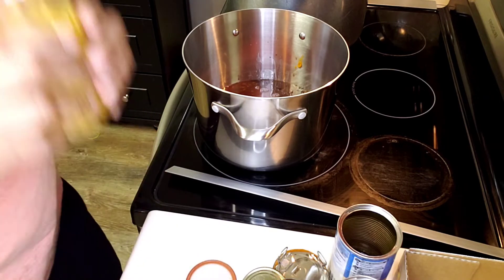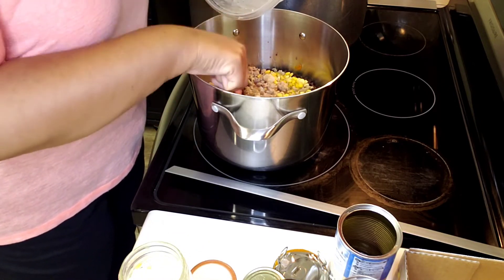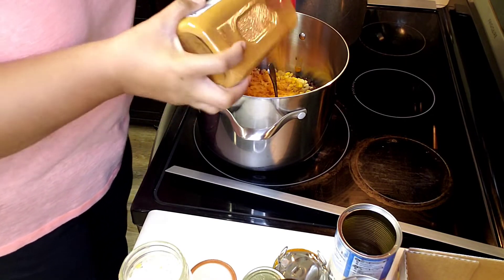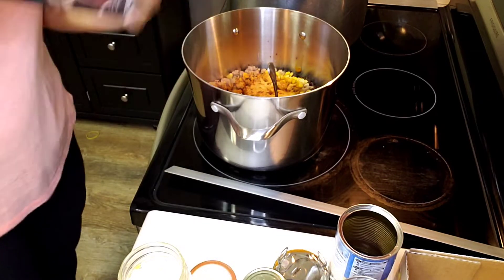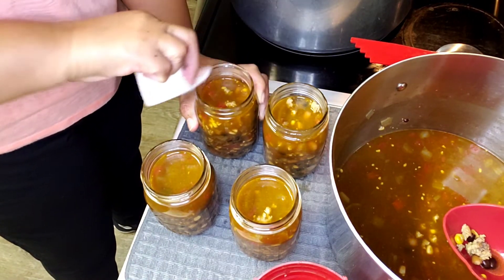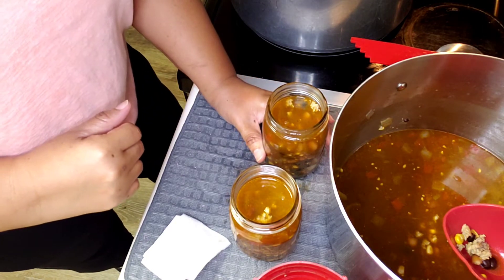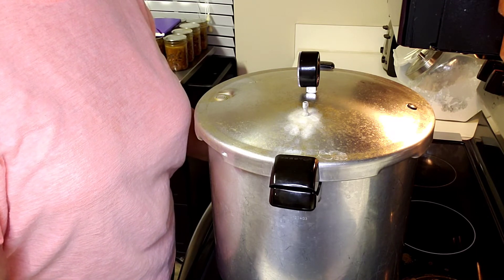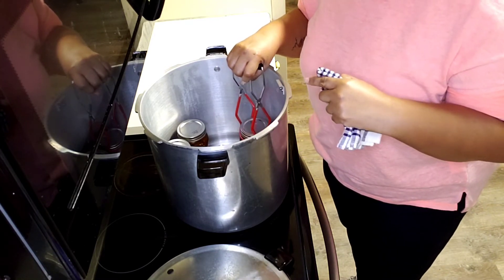Canning Taco Soup using Pur Lids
Taco Soup Ingredients
1 pound ground turkey
1 onion
1 package Taco Seasoning
1 package Ranch Dressing (do NOT use if canning)
1 can Rotel Tomatoes
1 can Black beans
1 can Ranch Style beans
1 can Dark Kidney beans
Water
1 can whole Kernel corn (optional)